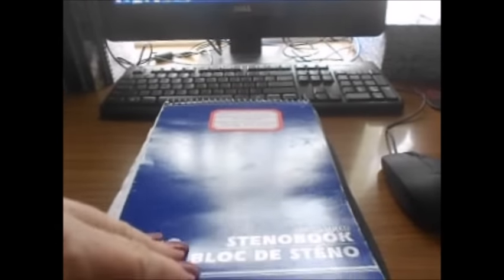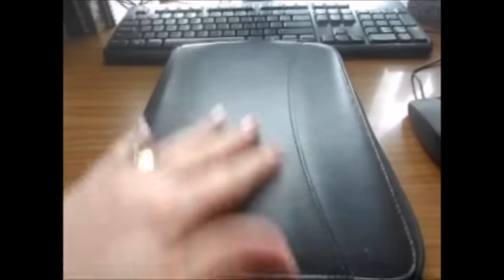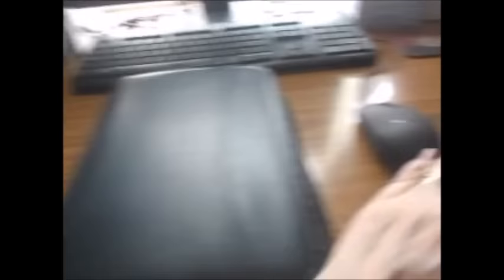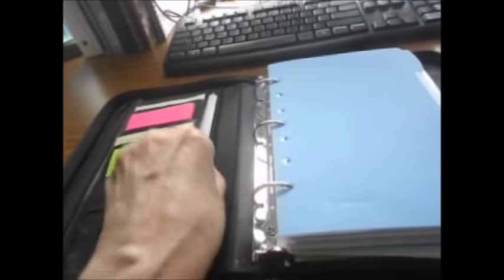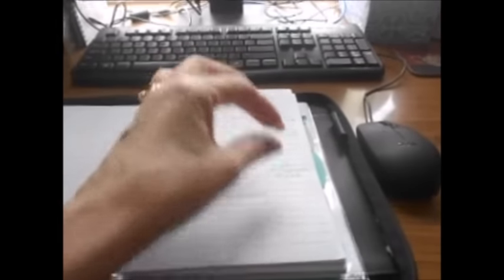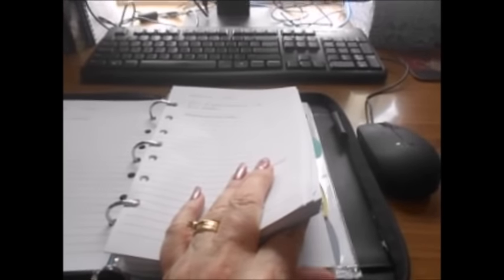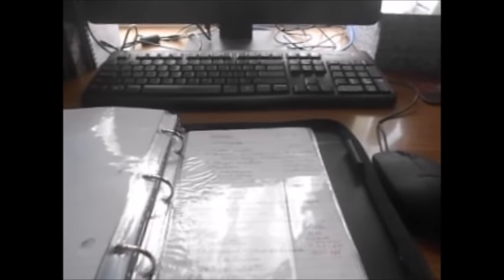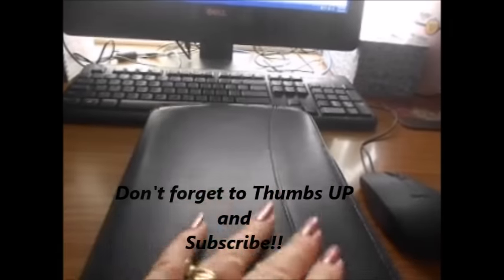My Agenda Planner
Hi everyone! This video is about why I took my agenda out of my life and recently brought it back.

I hope you all have a wonderful weekend!
Thank you to all of my lovely new subscribers and of course, all of my dear friends. You all mean so much to me! Have a wonderful weekend!! See you soon!